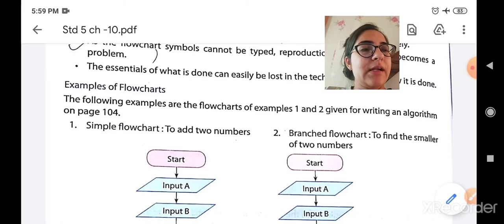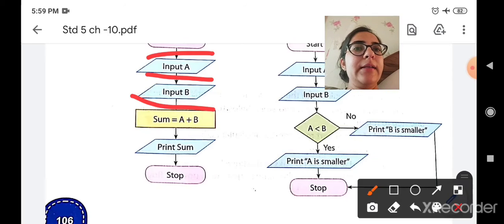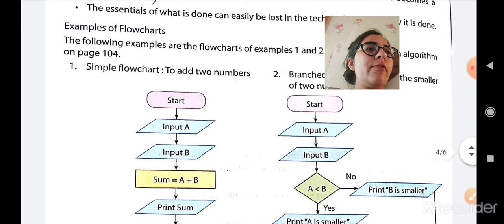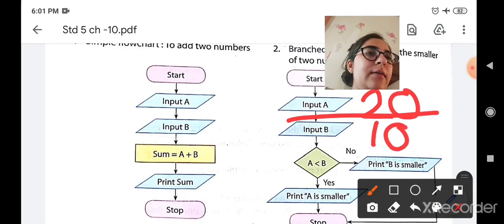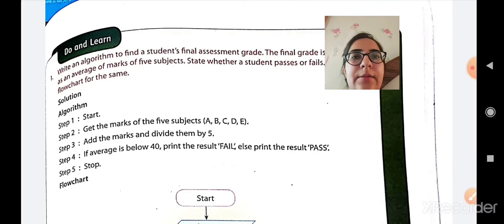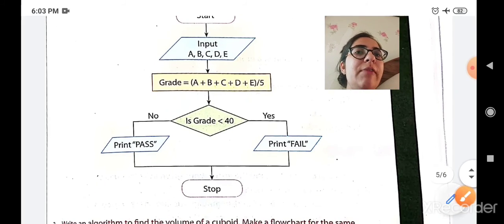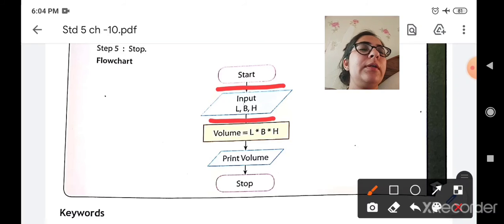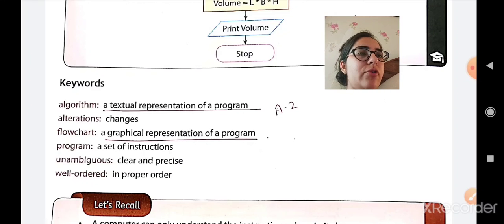Std 5 computer